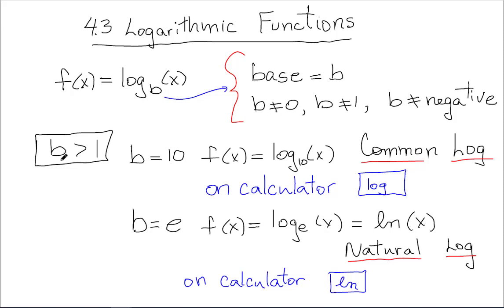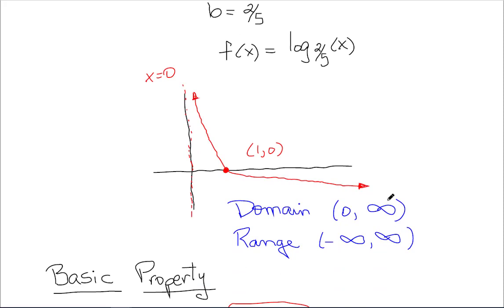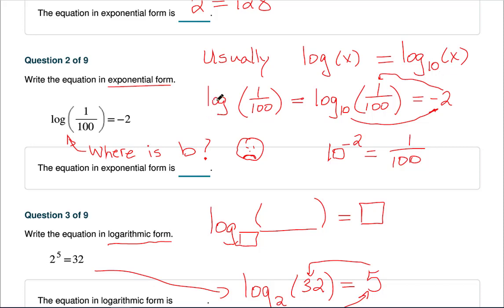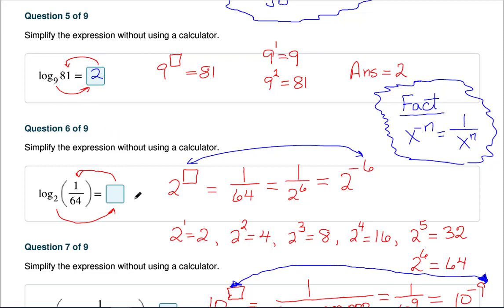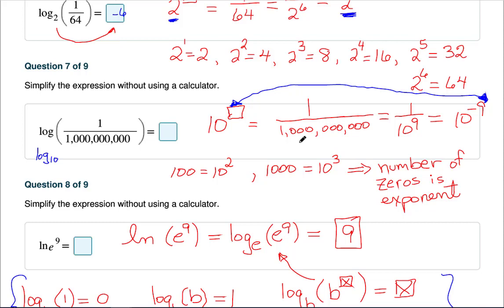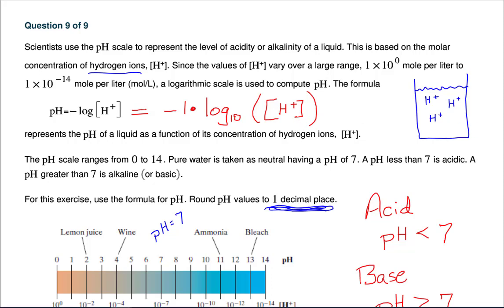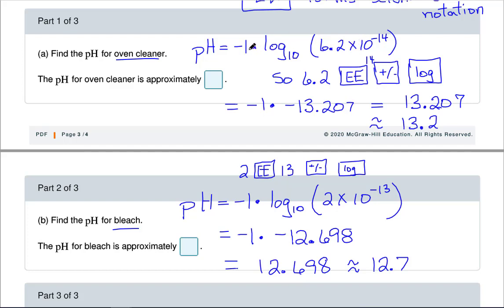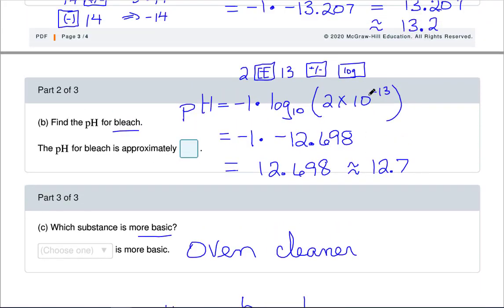Math 1314, 4.3